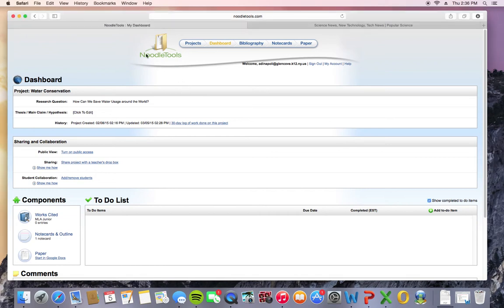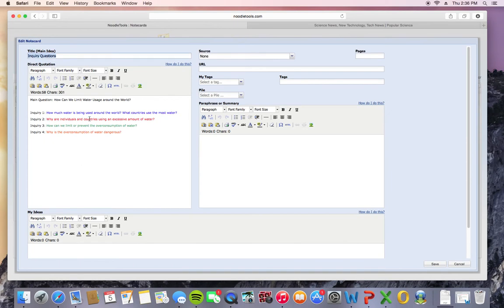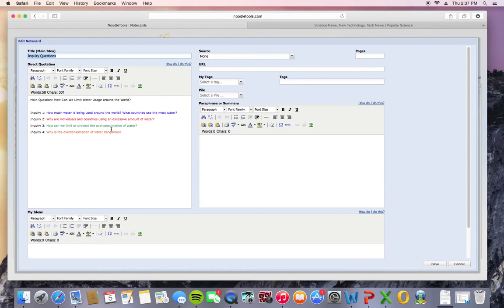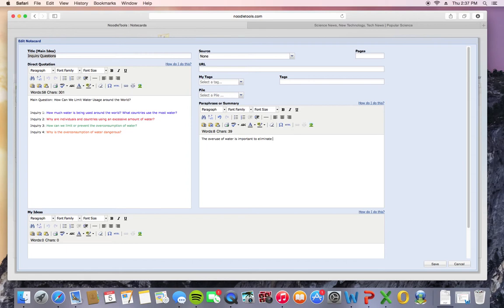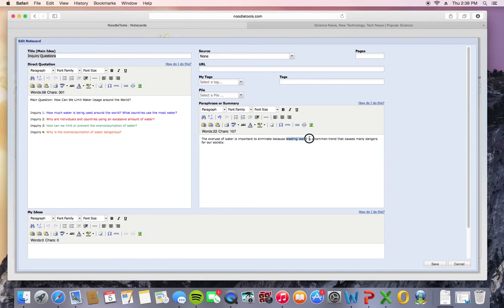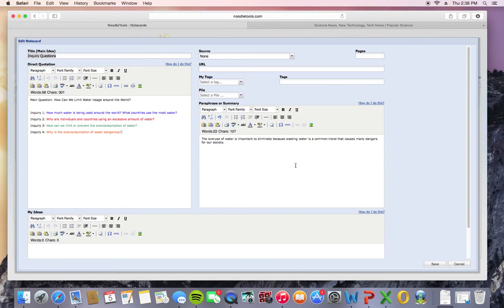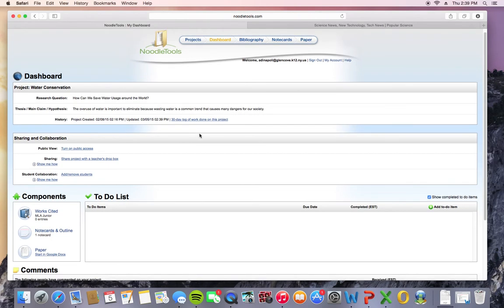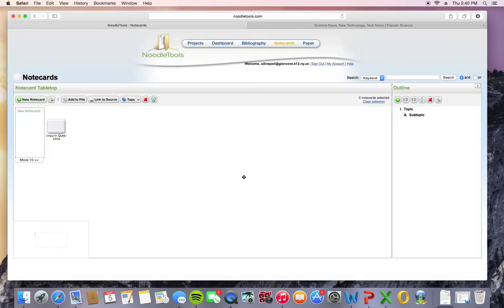Creating A Thesis